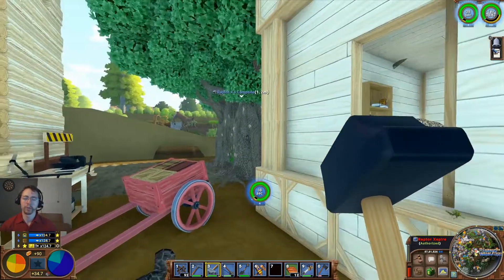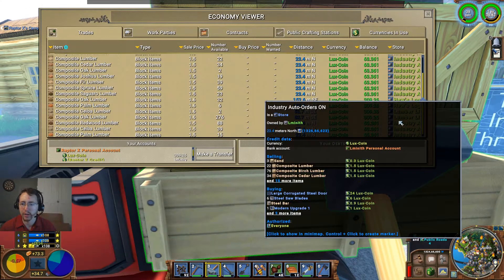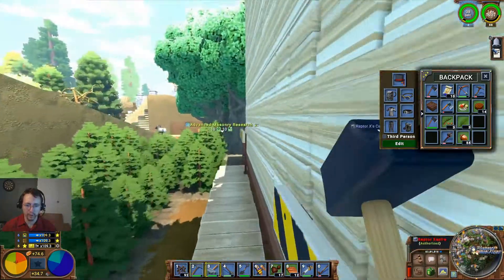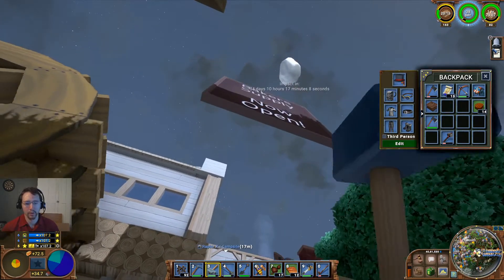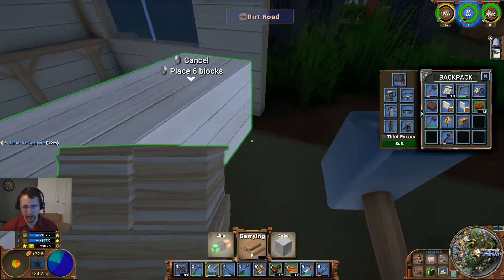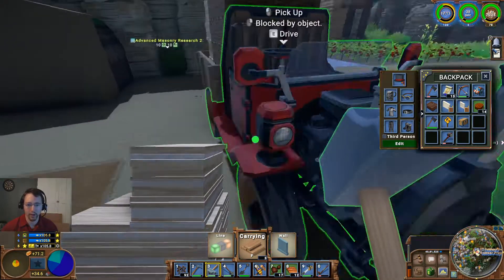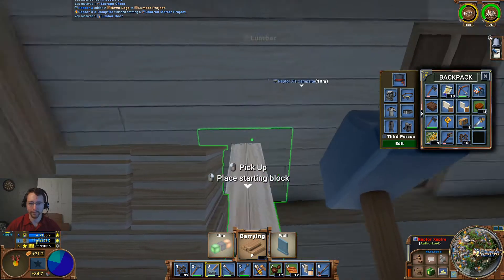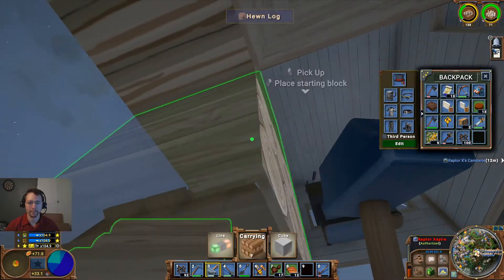Redesigning my Home | Raptor X | ECO Plains of Luxor 009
Good Afternoon Ladies and Gentlemen, and welcome to Good Clean Gaming RX, your number one source for ECO 9.0 Gameplay! Today I'm beginning rebuilding my house, designing and updating it to have a little nicer curb appeal...